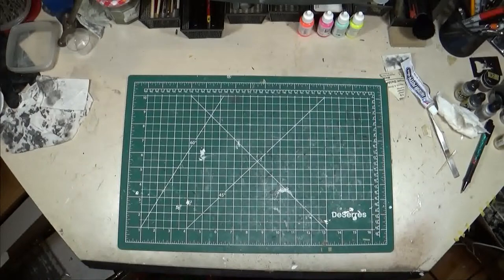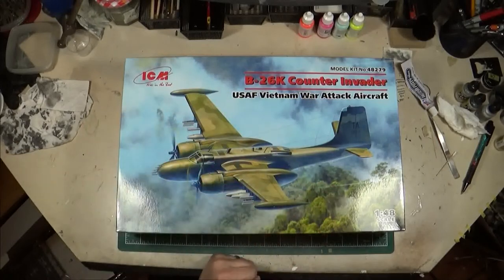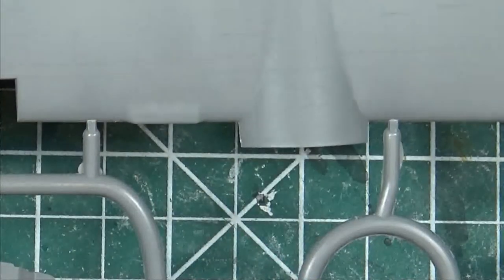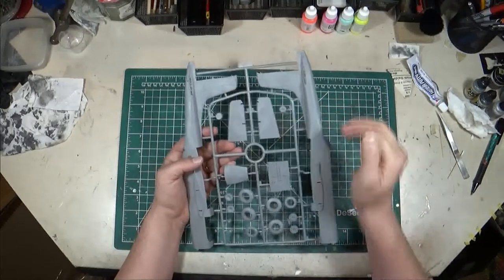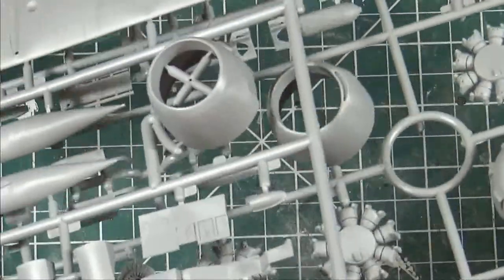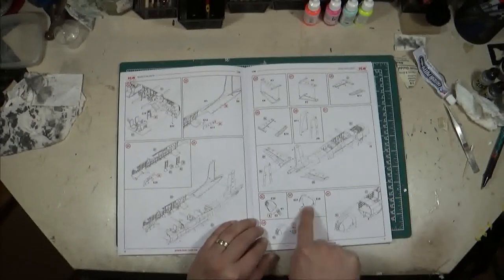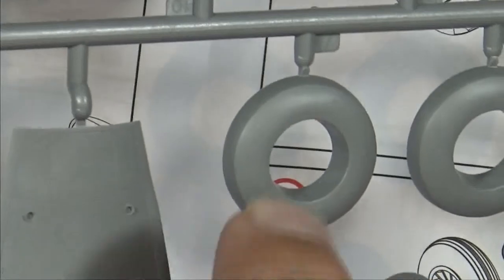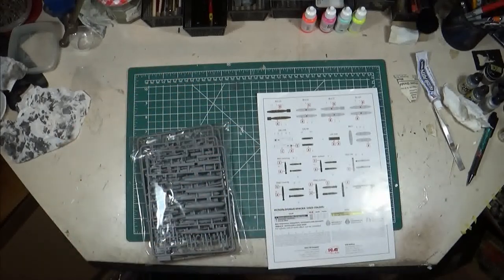Product Review: ICM 1/48 B-26K Counter Invader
This is a product review for the 1/48 ICM B-26K Counter Invader

Video chapters:
0:00 -Intro
00:19 -B-26K Model
28:32 -B-26K instructions
41:26 - B-26K decals
42:05 - ICM Vietnam weapons set BONUS

SA141-PR011